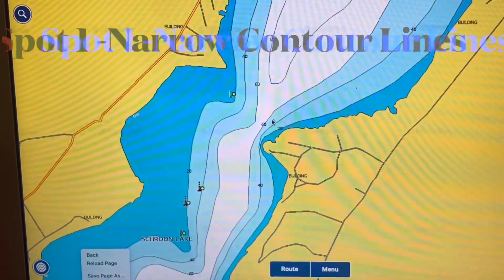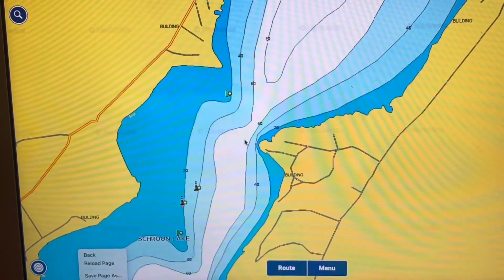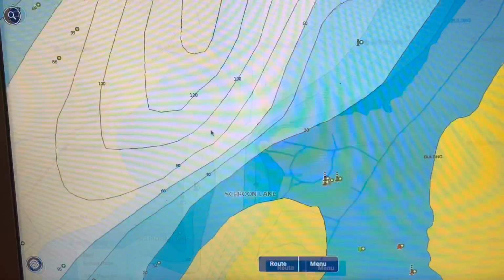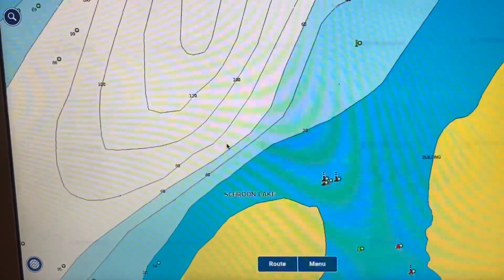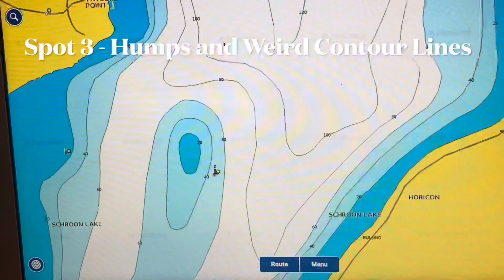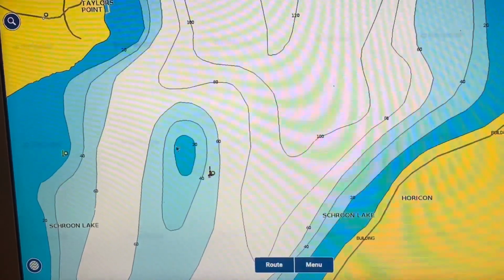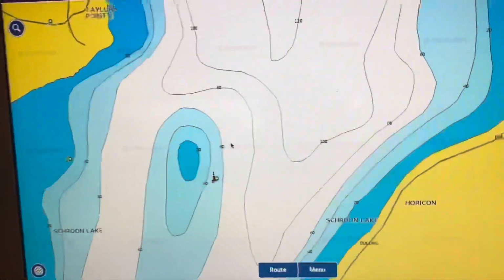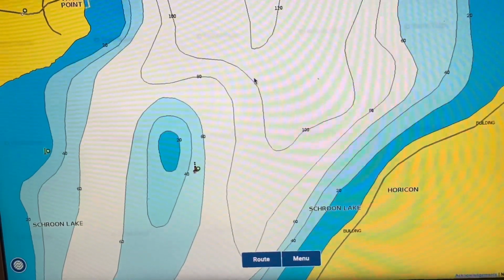Depth Chart Tips Pt.1 (Lake Trout)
Depth Chart Fishing Tips Pt 1 ( Lake Trout )

How to catch more fish using simple contour line on Depth charts